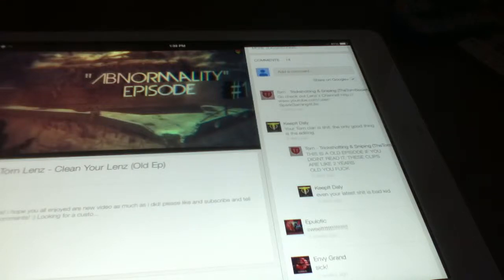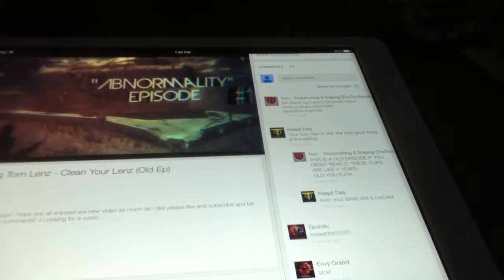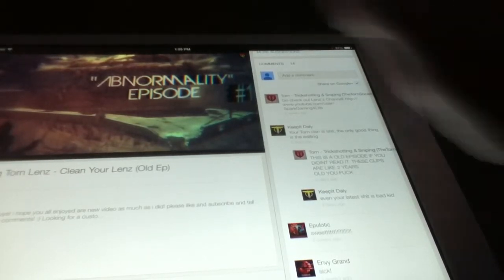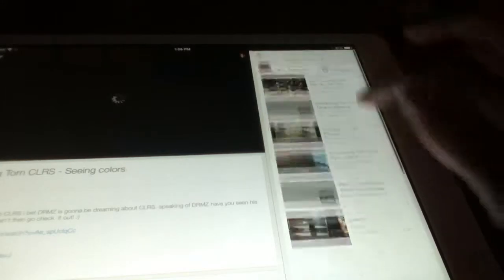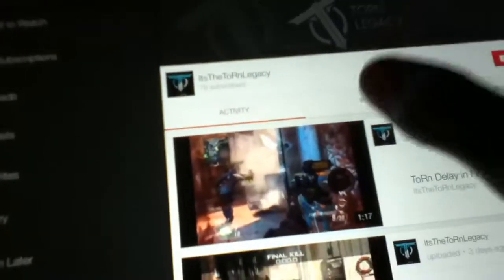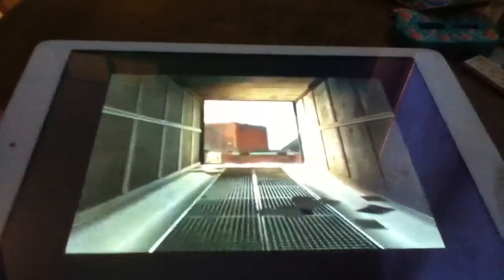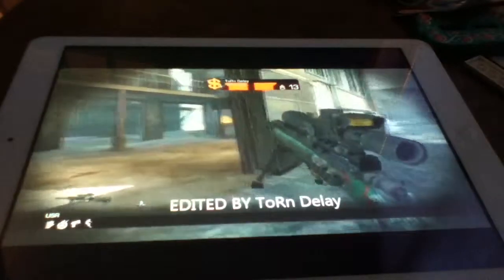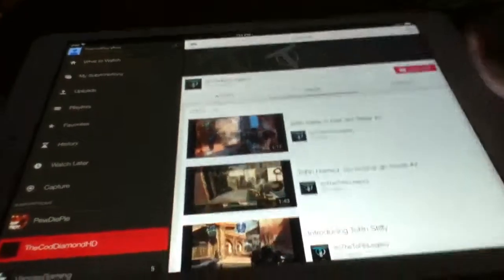Battle Of The Torns!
Hey guys! Guess what? I just joined a clan called Torn!